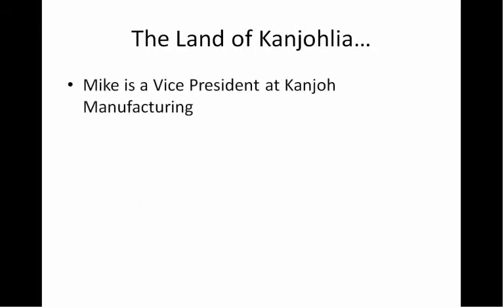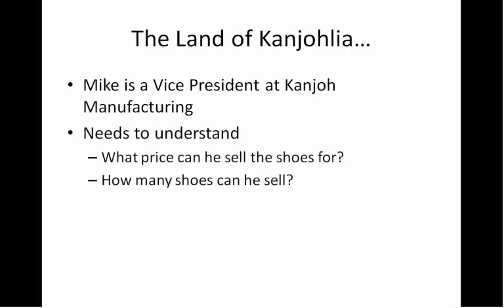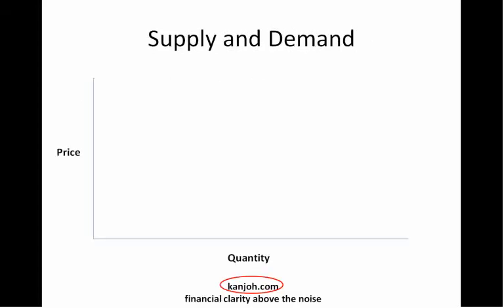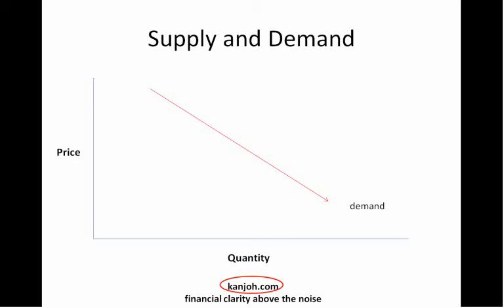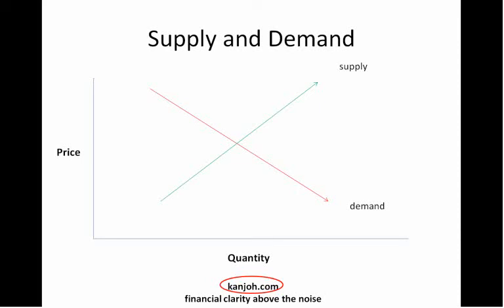Introduction to Supply and Demand